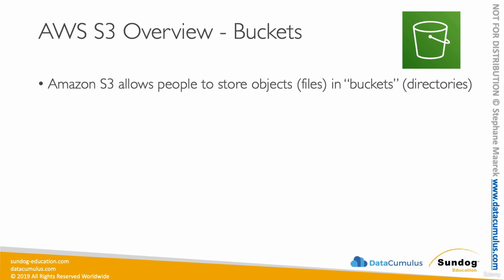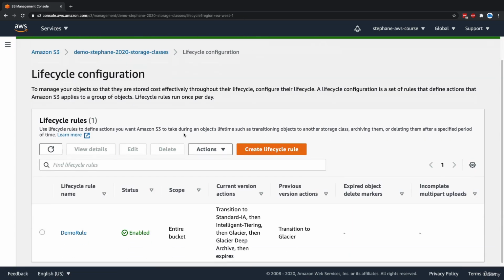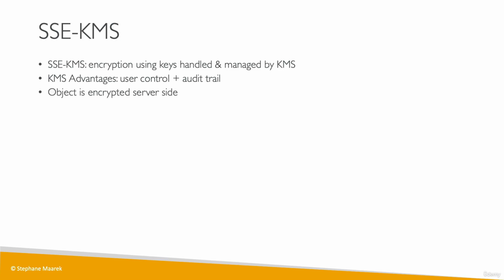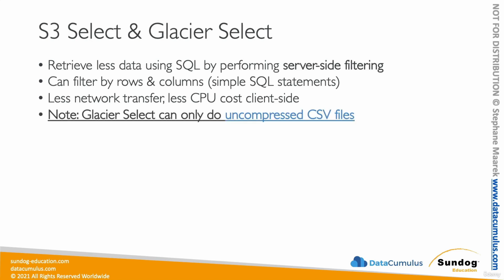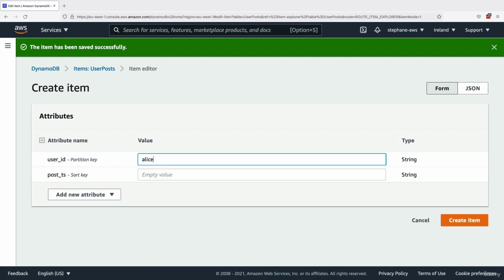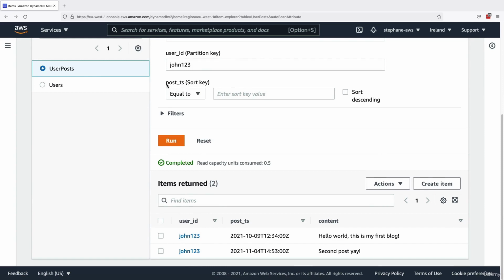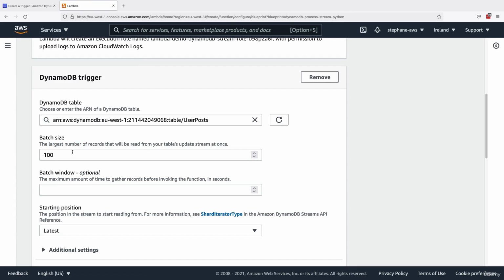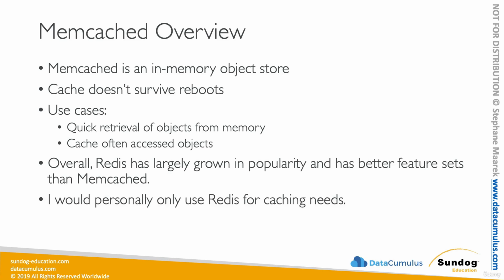AWS Certified Data Analytics Specialty: Storage [3/8]